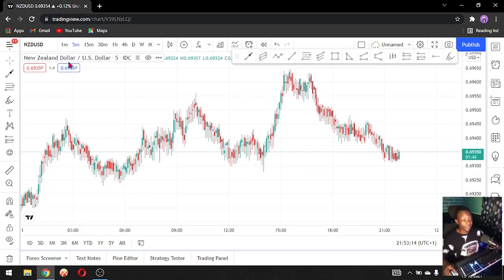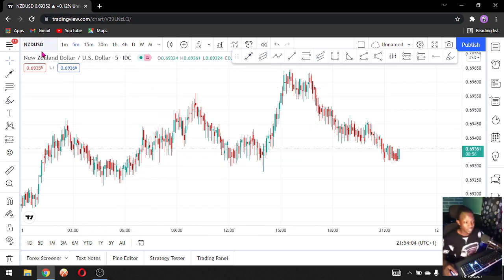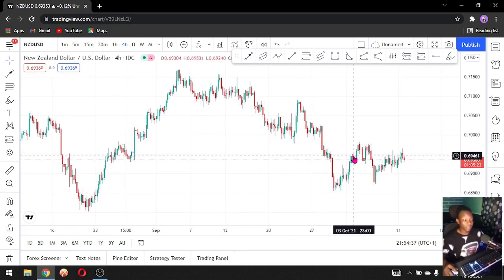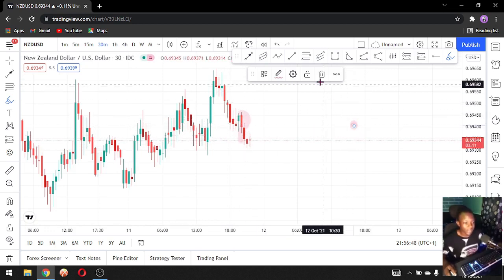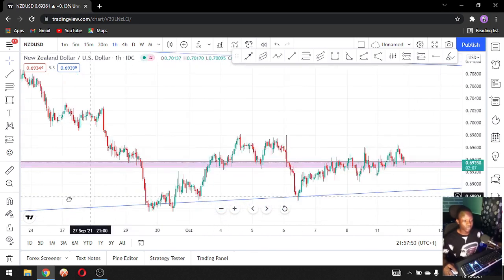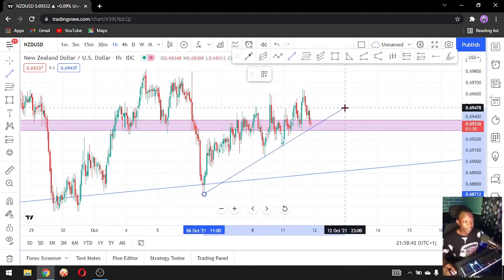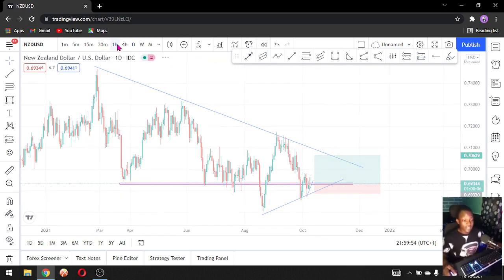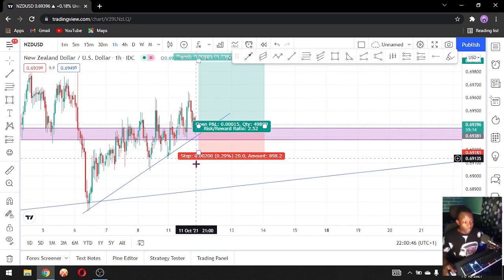Multi Time Frame Analysis: Scaling From Higher To Lower Time Frame STRATEGY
Setups in lower time frames tend to change when the chart is changed to a higher time frame. How do you analyze charts in regards to time frames? In  this video I will show you the right strategy scaling to different time frames.